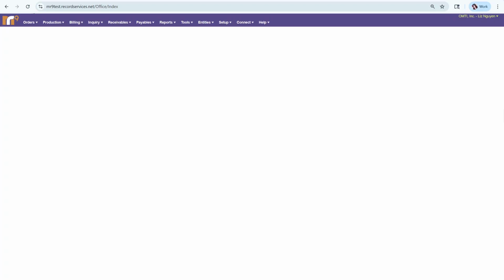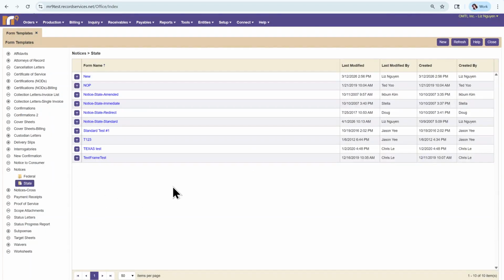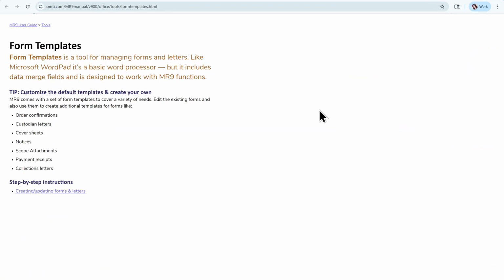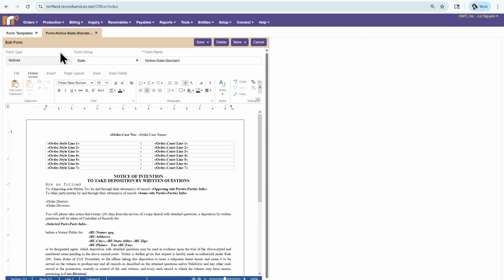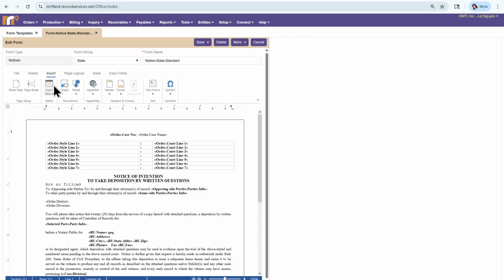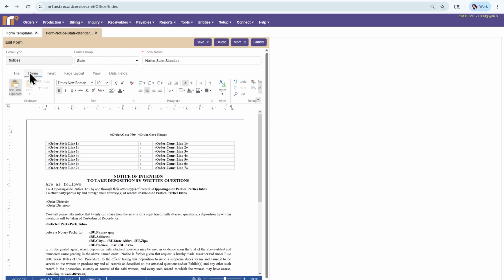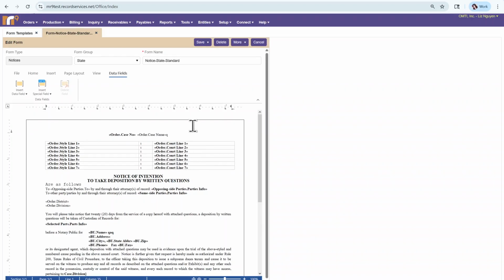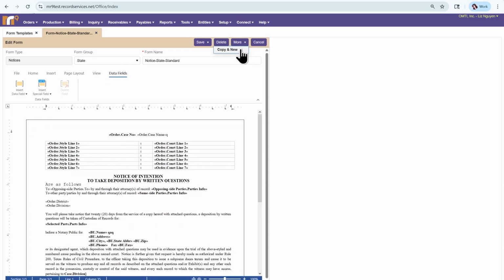How to use Form Templates in MR9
This video will cover the MR9 Form Templates function from ground zero and cover; navigating Form Templates, creating new forms, and editing forms.